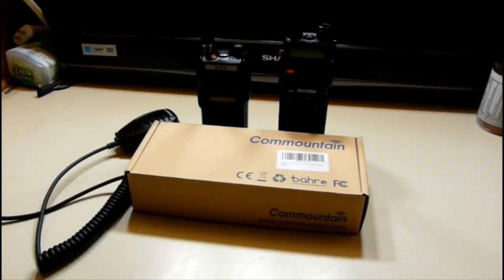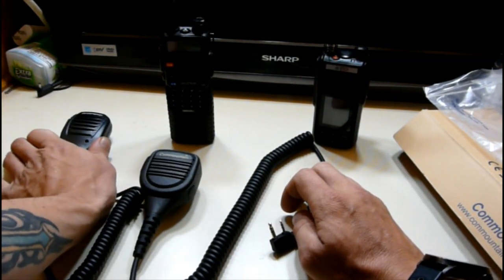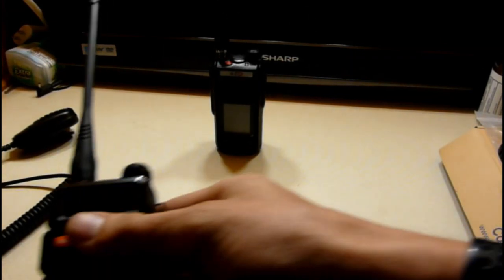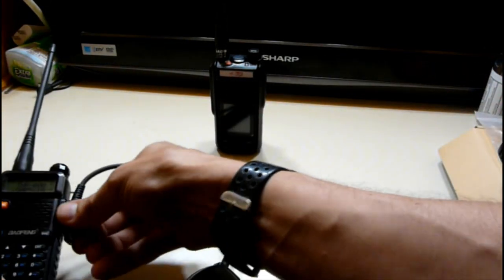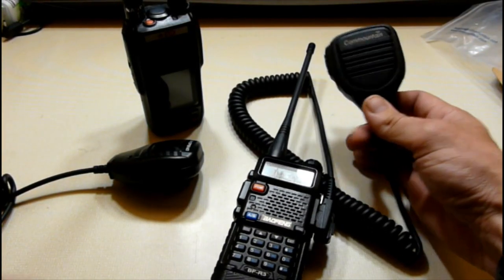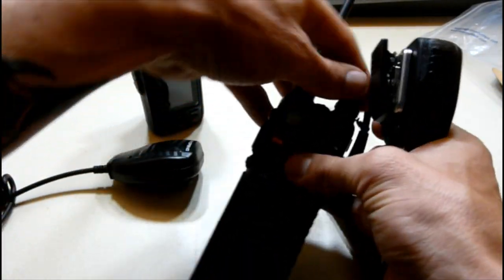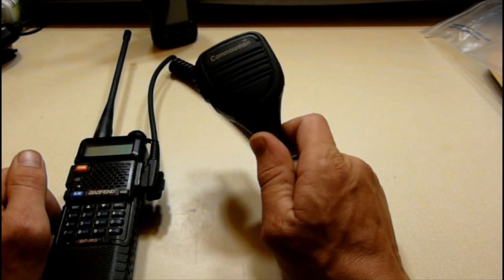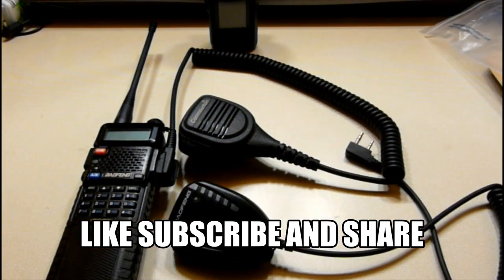COMMOUNTAIN Mic Review and Comparison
ARIZONA'S ADVENTURES,
BAOFENG RADIO ACESSORIES,
COMMOUNTAIN SHOULDER MIC,
BTECH GMRS PRO,
RADIO REVIEWS,